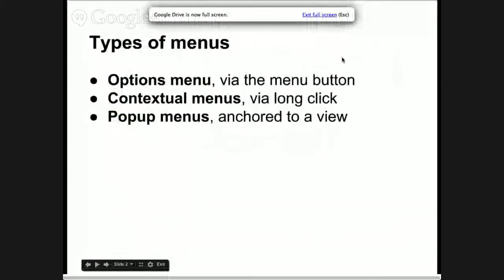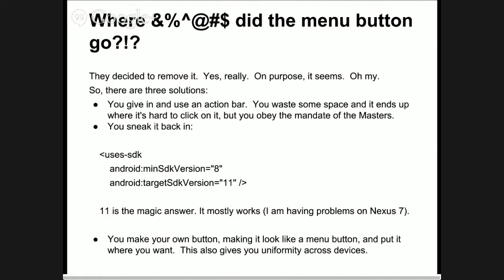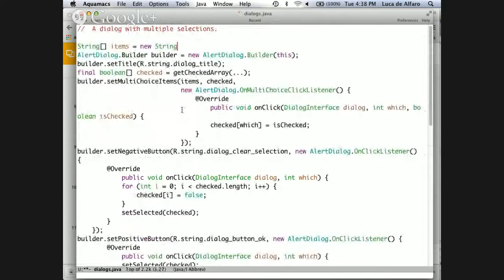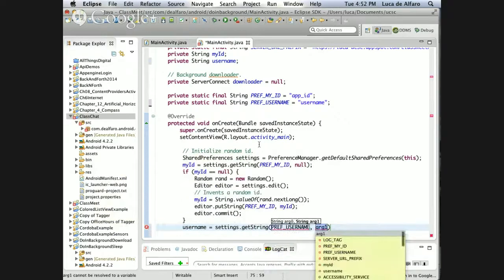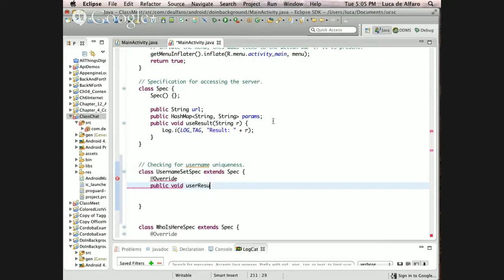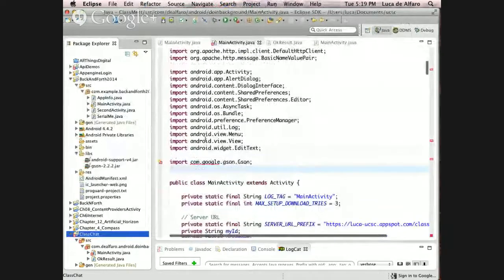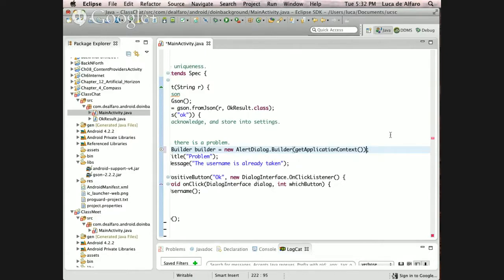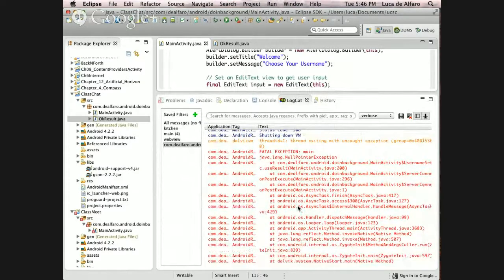CMPS 121 Spring 2014 Lecture 9